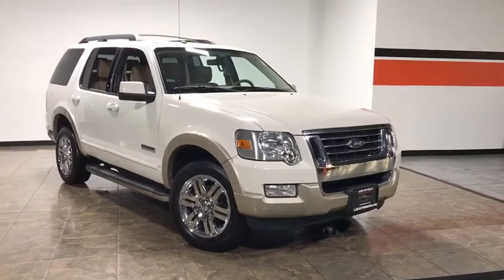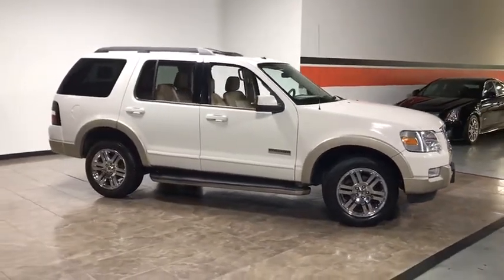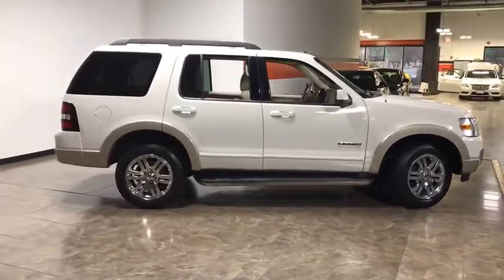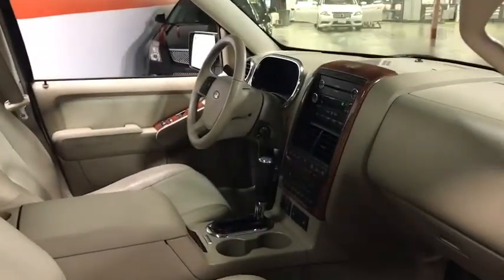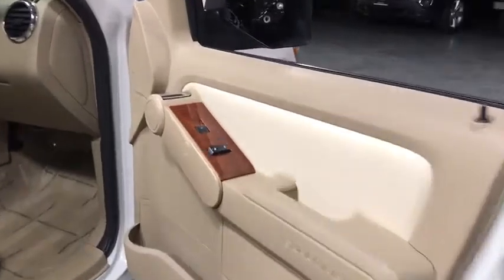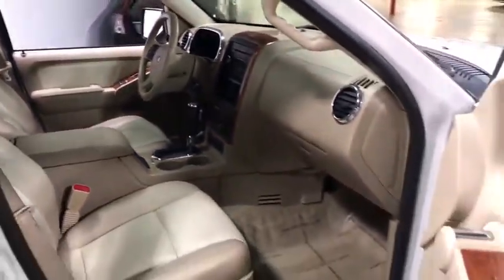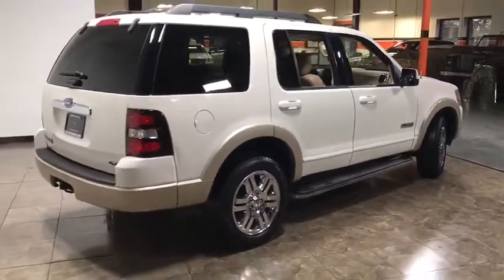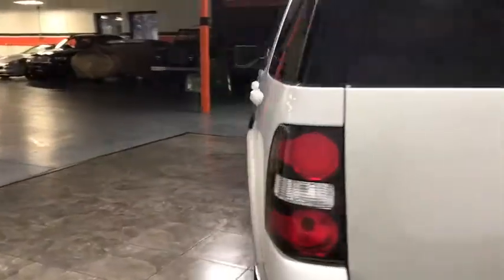2008 Ford Explorer Oakbrook, Highland Park, Northbrook, Schaumburg, Chicago, IL 13844A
2008 Ford Explorer
2008 Ford Explorer Eddie Bauer - Stock#: 13844A - VIN#: 1FMEU74E08UA30026

Law Auto Group Presents: 2008 Ford Explorer Eddie Bauer Edition White Suede Metallic Exterior over Camel Interior Automatic Headlights Auxiliary Audio Input Cruise Control 6 Disc CD Player Dual Climate Control Heated Front Seats HomeLink 3rd Row Leather Interior Microsoft SYNC Power Mirrors Power Seats Seat Memory Sirius XM Radio Steering Wheel Audio Control Sunroof ~ benefits of ~ LAW AUTO GROUP ~ Complimentary Airport Pickups ~ ~ Quality Hand Picked Exotic and Luxury Vehicles~ ~ Wholesale Pricing and Fair Trade-In Value ~ ~ We Can Facilitate Shipping Worldwide ~ ~ 52,000 Sq. Ft. Indoor Showroom ~ COMPLIMENTARY POWERTRAIN WARRANTY Our qualified pre-owned vehicles are covered with 3-month or 3000 miles Limited Vehicle Protection Warranty. You'll have service done right the first time by our factory-trained technicians, and your vehicle will be covered for 3 Months/3000 Miles! And it all comes FREE with the purchase of qualified pre owned car. Law Auto Group is the ultimate source for all your automobile related needs: We offer many products beyond our great cars. We have one of the strongest finance departments in the region to assist you in getting your dream car today! We offer a full spectrum of the finest extended warranties on the market today! We have our own 3~bay ASE certified. State of the art body shop and AAA approved service facility to help our client service and maintain their vehicles. We want you to not just drive away happy, but stay happy with your car as long as you own.
Intermittent rear wiper/washer,Automatic on/off dual beam headlamps,One-piece liftgate w/pop-up flip glass,Accent color step bars,Two-tone front/rear bumpers,Black roof side rails w/black end caps,Fog lamps,Chrome 3-bar design nostril grille,Accent color wheel lip molding,Speed-sensitive intermittent front wipers,Body-color door handles,Body-color body-side molding,Folding pwr mirrors-inc: security approach lamps & body-color skull caps,Privacy glass-inc: rear door, rear quarter, liftgate glass,Pwr windows-inc: one-touch-down driver window,4-line message center-inc: outside temp,Accessory delay for windows & audio,(3) grab handles,Tire pressure monitoring system,Center dome lamp w/1st & 2nd row map lights,Woodgrain accents,Overhead console,Keyless entry pad,Leather-trimmed low-back front sport bucket seats-inc: 10-way pwr driver seat, pwr driver/manual passenger lumbar supports,Illuminated glove box,Mid series floor console w/floor shift handle,Front/rear carpeted floor mats,Color-keyed cloth sunvisors w/illuminated visor vanity mirrors,AM/FM stereo w/CD/MP3-inc: audio input jack,SYNC media system-inc: Bluetooth capability, voice-activated control capability, USB ports, redundant controls,Speed control,Whip style fender-mounted antenna,Cargo management system,Air conditioning,Color-keyed leather-wrapped steering wheel w/audio & climate controls,SecuriLock/immobilizer anti-theft system,Cargo area center dome lamp,(4) load floor tie-down hooks,Remote keyless entry-inc: (2) key fobs,Pwr door locks,Electrochromic rearview mirror,Rear window defogger,Tilt steering column,60/40 split-folding 2nd row seat,Illuminated entry,(4) color-keyed coat hooks,(2) front/rear pwr points,Pwr 4-wheel disc brakes,Pwr rack & pinion steering,3.55 axle ratio,4.0L SOHC 12-valve V6 engine,One-touch ignition switch,Engine block heater *Standard on non-fleet vehicles in AK, MN, ND, SD, MT, WI & WY*,130 amp alternator,5-speed automatic transmission w/OD,Jack & jack tools,P245/65R17 all-season OWL tires,Class II trailer tow prep w/4-pin wire harness,4-wheel anti-lock brakes,17 painted aluminum wheels,AdvanceTrac w/Roll Stability Control (RSC),72 amp/hr maintenance-free battery w/battery saver feature,4-wheel independent suspension,4-wheel drive w/ControlTrak,Full-size spare tire w/steel wheel,City 13/hwy 19 (4.0L engine/5-speed auto trans),Safety canopy air curtain system,Adaptive energy-absorbing steering column,BeltMinder feature,4-wheel anti-lock brakes w/brake shift interlock,AdvanceTrac w/Roll Stability Control (RSC),Seat belts-inc: pretensioners, energy management system, adjustable height in 1st row,Front passenger sensing system,2nd generation driver & front passenger airbags & side seat airbags,Child safety rear door locks,LATCH system on rear outboard seat locations